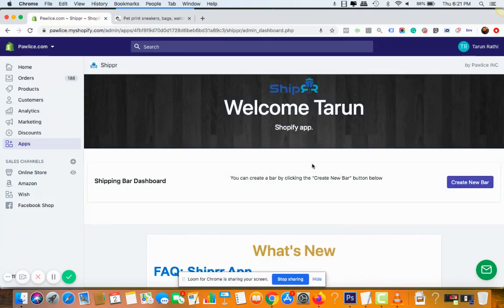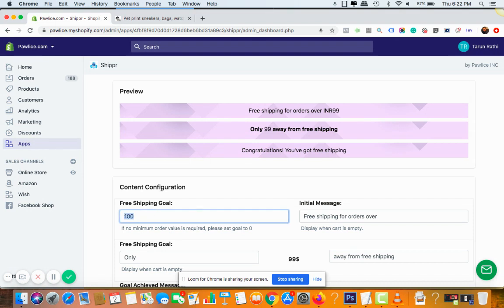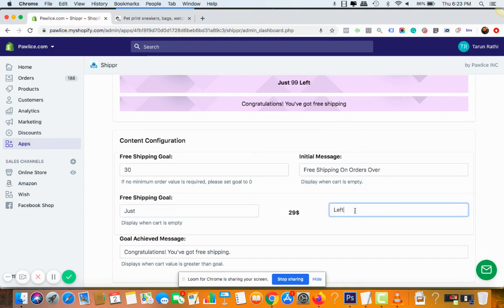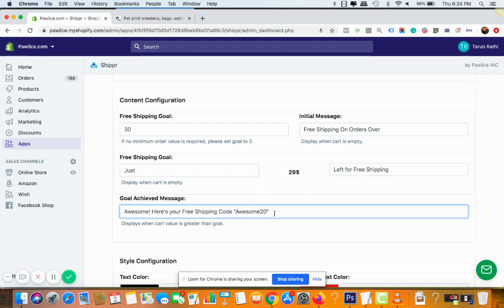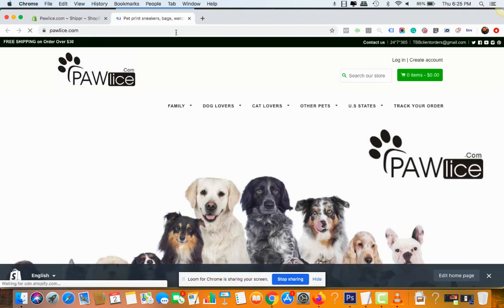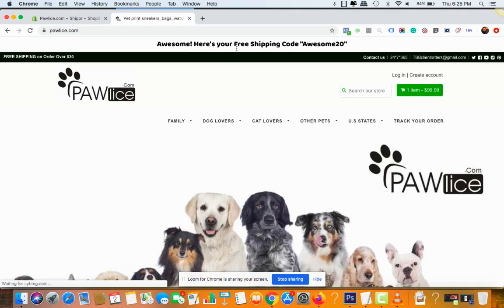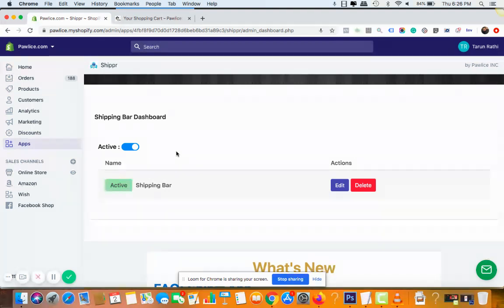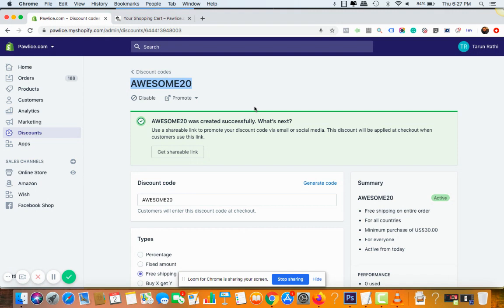Free Shipping Bar Shopify App - Shiprr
Shiprr App tutorial video: